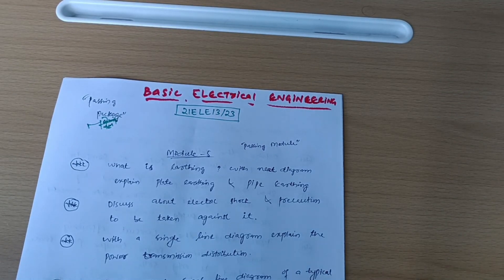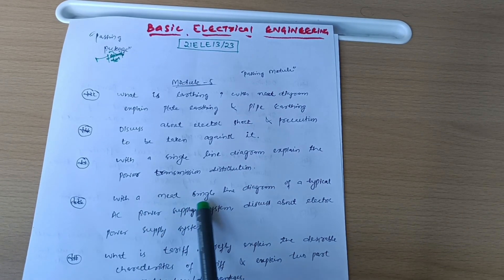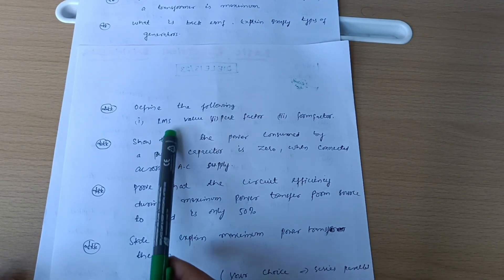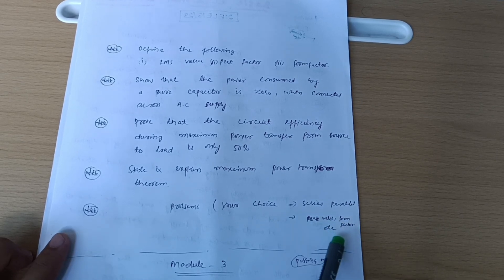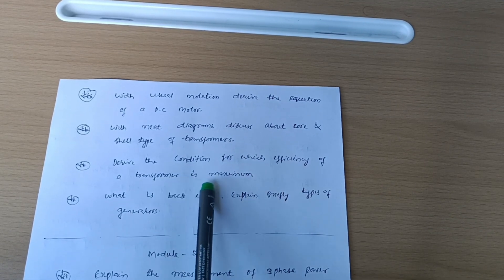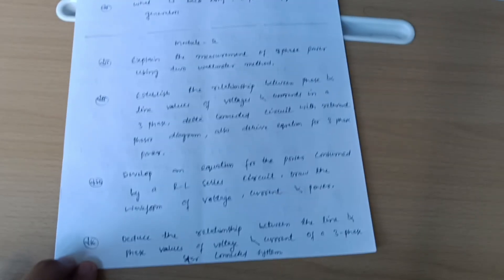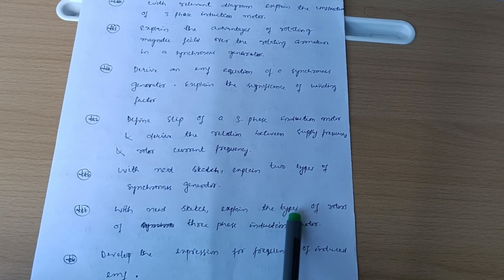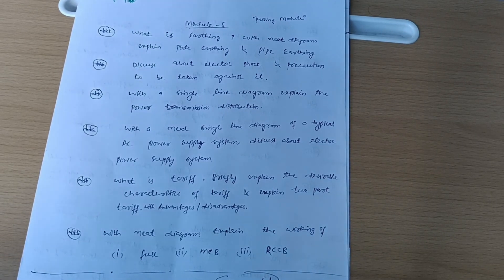Basic Electrical Engineering Vtu Important Questions| Backlog for 21 Scheme💯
Basic Electrical Engineering Vtu Important Questions| Backlog for 21 Scheme💯vtu